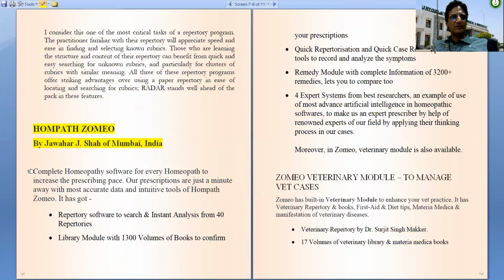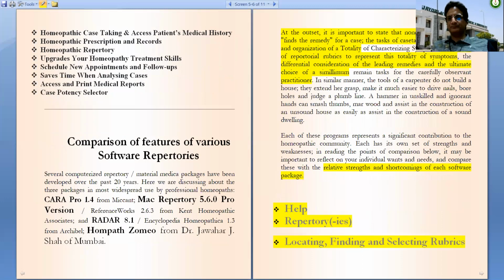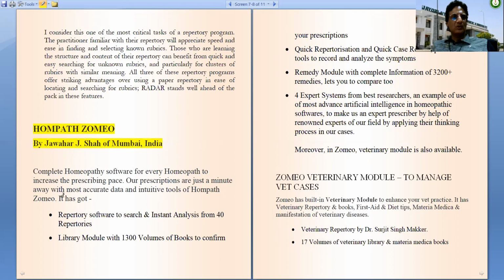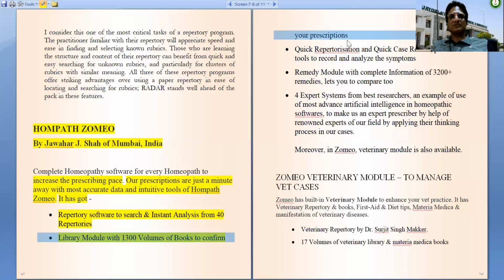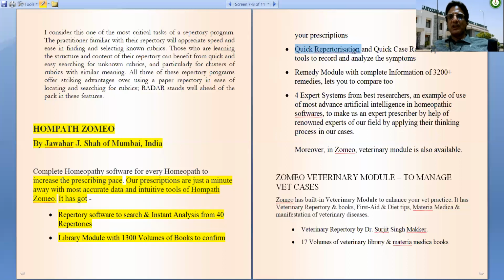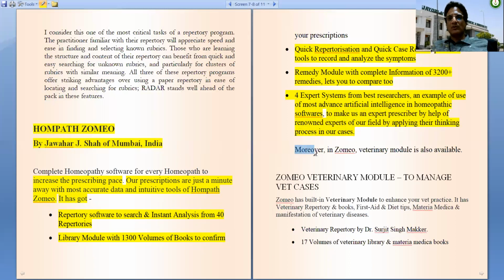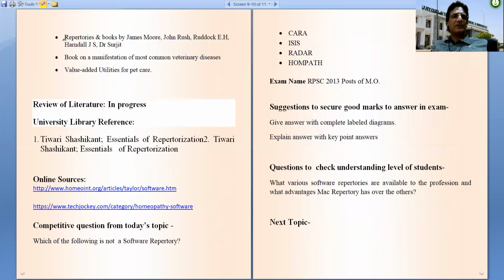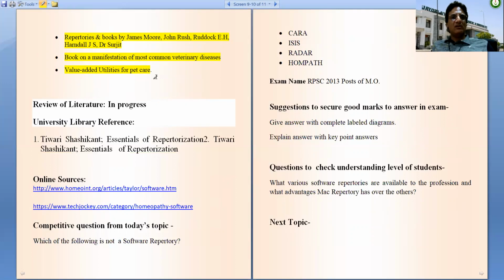Dr. Vangani: Software Repertory - 3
FACULTY NAME- JV'n PROF. DR. ANIL KUMAR VANGANI
HOD - DEPTT. OF REPERTORY
TOPIC NAME – Software Repertory - 3